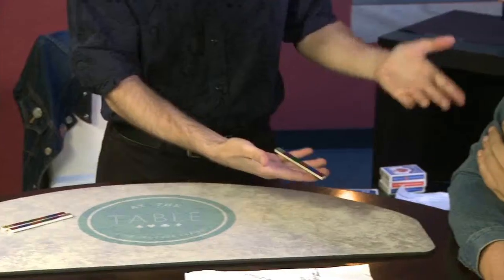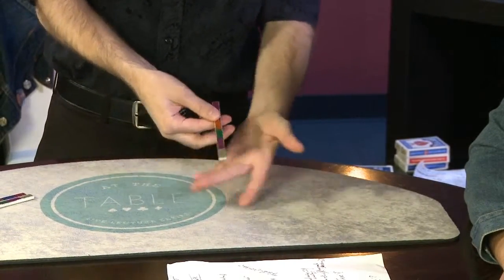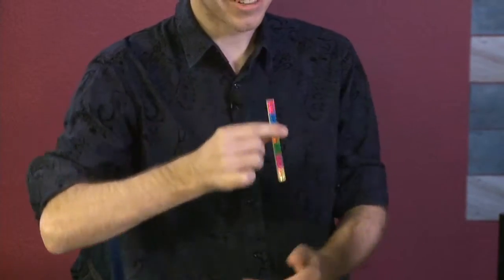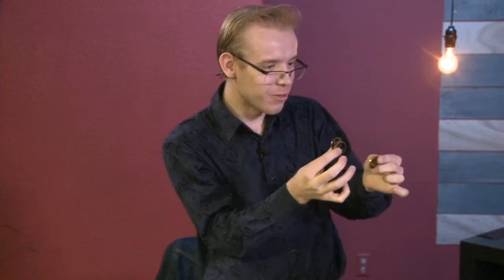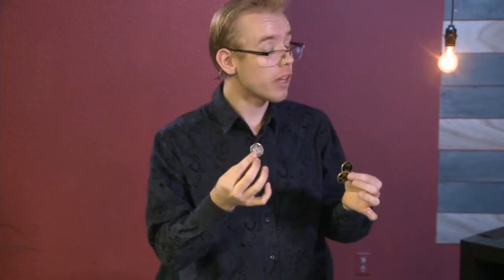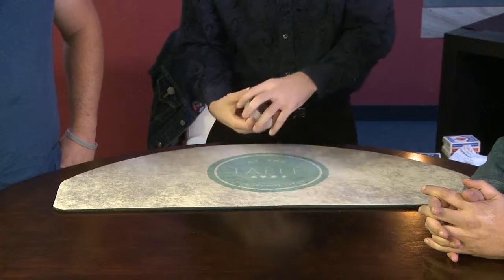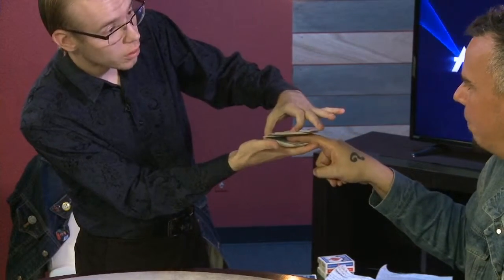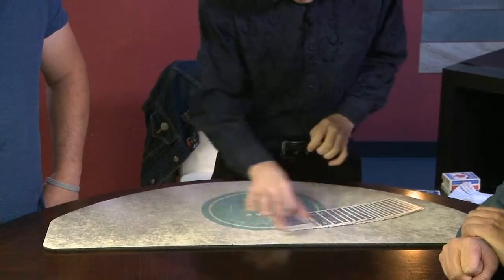At The Table Live Lecture Eric Stevens January 16th 2019 video DOWNLOAD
"Eric Stevens has all the qualities of a new star of magic. Pay attention to his talents; he is going places!" - Jeff McBride Eric Stevens has been mastering his art for over a decade. He brings his dry wit and smooth magic to his At The Table lecture. With a wide range of effects-from coins to cards and even a little bit of theory sprinkled in-there is something here for everyone. Eric is also very well known for his version of the classic Hot Rod, and if you've got a gimmick collecting dust, this lecture will make you revisit this staple of magic. Come experience this red-hot lecture, right here, At The Table. The One-Armed Man: The audience is taught a little something about the classic 3-Card Monte and how to avoid being swindled - all the while being taken for a ride until the surprise ending. Lazy Bones: Eric's take on the classic Coins Across routine. Hang 'em High: An interactive coin routine that can be paired with Lazy Bones or done as a separate routine. Split-Second Marvel: A freely-chosen time on the stopwatch of a spectator's phone allows for the selection of a card that perfectly matches a previously reversed card in a second deck - one that has been set aside since the beginning. Hot Rod: One of the best Hot Rod routines you will see. Happenstance: The power of coincidence is explored. The magician not only divines the identity of a freely selected card, but influences the participant to name the card's exact position in a shuffled deck. Factory Production: A great production of all four Kings. A Very Dynamic Sandwich: Take any four of a kind and make one of the cards appear inside the Joker sandwich. Takes place in the spectator's hands. Somewhere Out There: The magician is able to predict several spectators' randomly chosen numbers. Tribloon: Three Chinese coins are produced in a very magical way, and one suddenly transforms into a half dollar; finishing with a clean vanish of each coin. Mercury Catch: The spectator selects a card, and the magician is able to snatch the card out of midair as the cards are dribbled to the table. "Eric displays all the creativity, magical skills, natural charm and theatrical experience necessary to become one of the greatest magicians of his generation." - Jay Scott Berry "Eric Stevens has an eye for the details in his magic. He gets me thinking about the way I perform myself and... take my magic to the next level... Eric is a true gent and always a pleasure to watch!" - Tom Elderfield